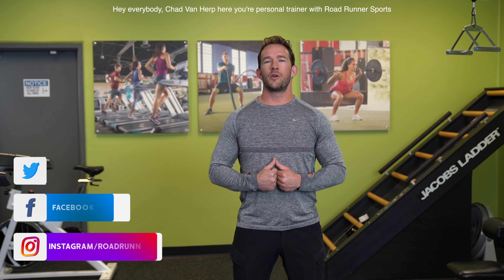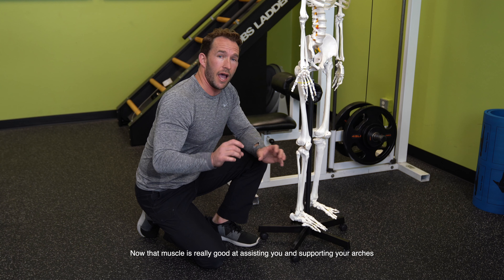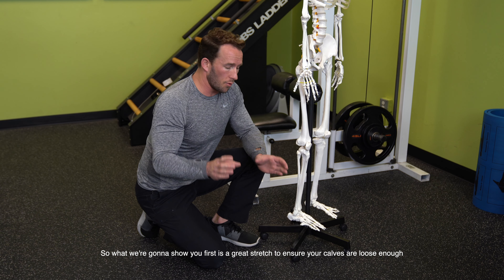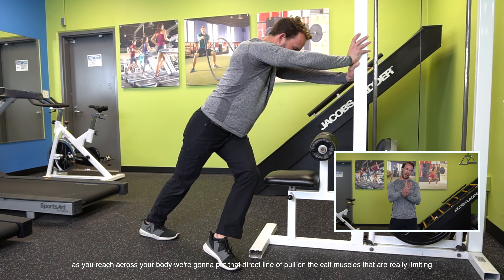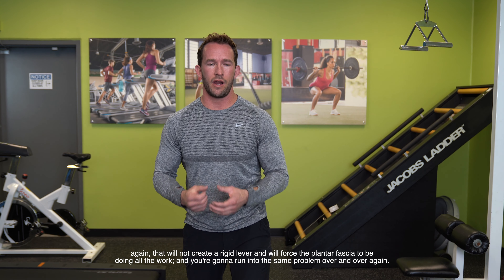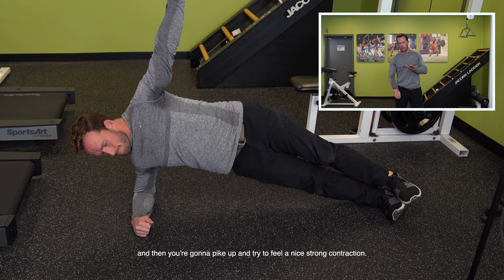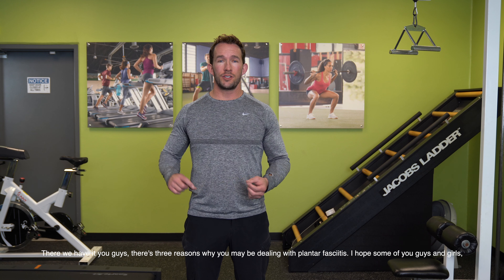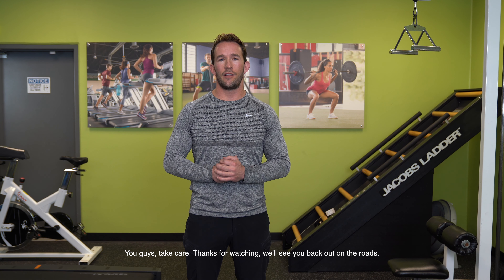Proper Running Exercises to Avoid and Recover from Plantar Fasciitis | At Home Stretches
Watch Chad Van Herp of Birdrock Fitness, La Jolla teach us three exercises you can implement today to begin recovering or preventing future plantar fasciitis injuries. His holistic approach to aligning your body is the solution to prevent common injuries we may not know about until it is too late.